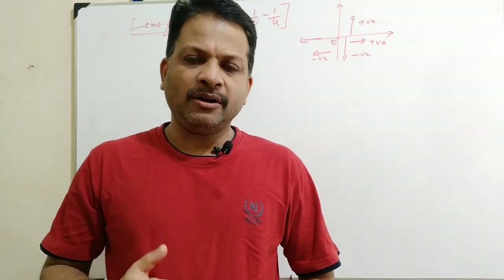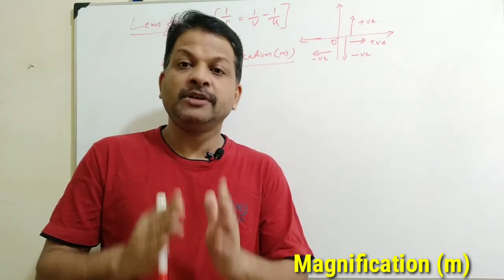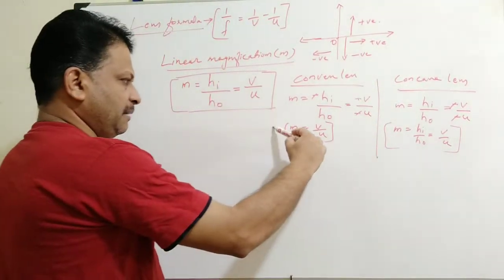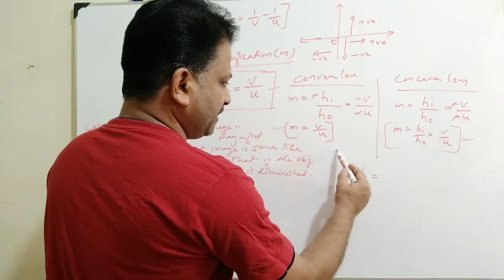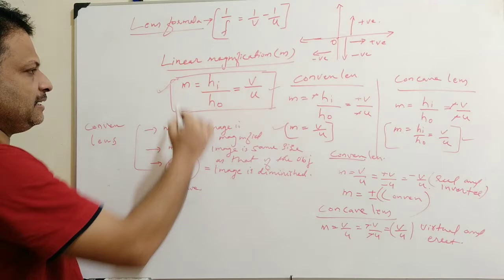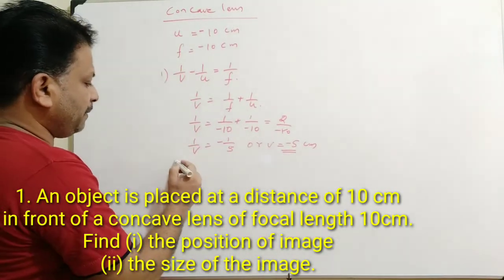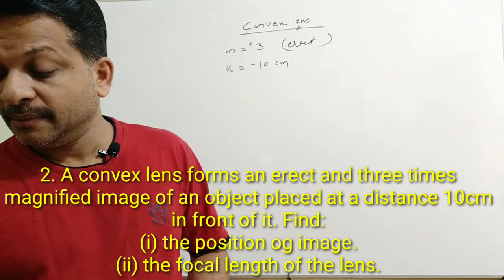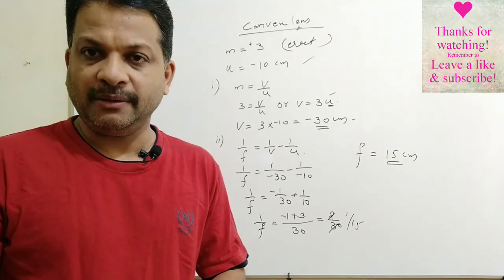ICSE Class 10 Physics II Magnification in a lens II formula and applications II Session 6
What is magnification in a lens?magnification formula#magnification for a convex and concave lens#meaning of magnification#applicaions of magnification#Lens formula and cartesian sign convention#What is lens formula?sign convention and measurement of distance#How to apply sign convention in lens formula?applications of lens formula and sign convention#Refraction through a lens# ICSE Class 10 Physics#

Each topic and question has been explained in detail for better understanding and insight into entire chapter. Extra practice and exam booster questions are included at the end of each lesson.